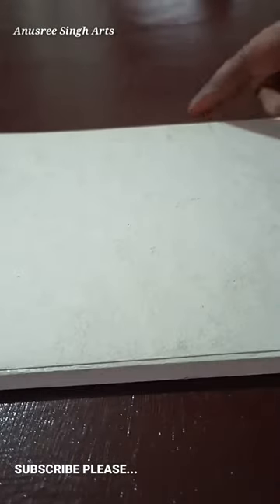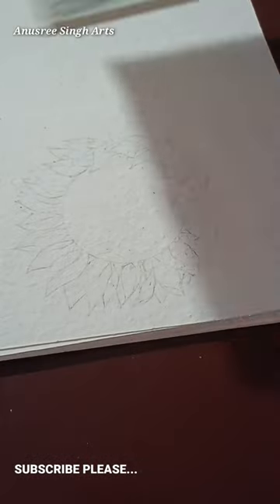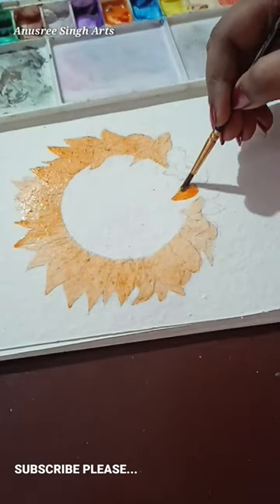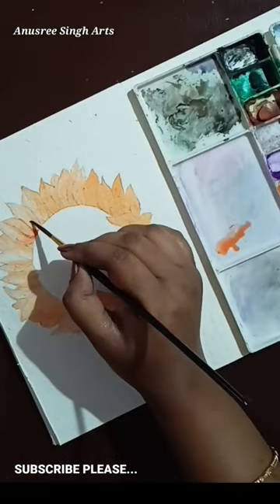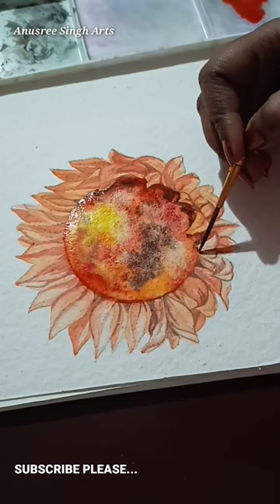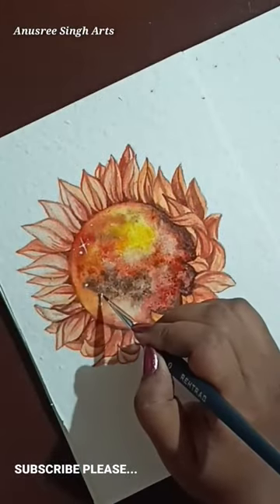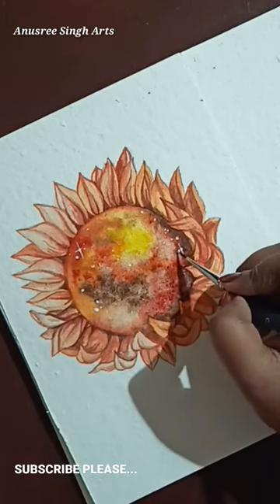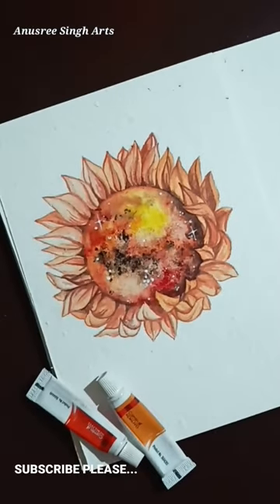Mars flower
Hello viewers, I hope you enjoy this video.